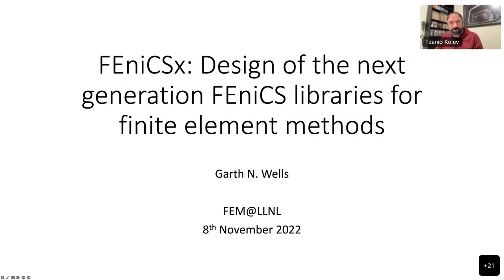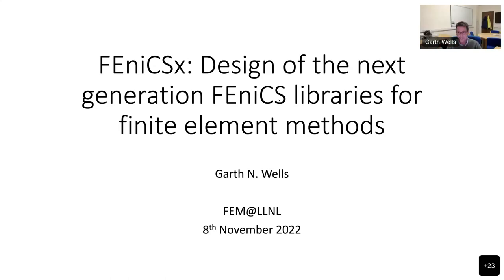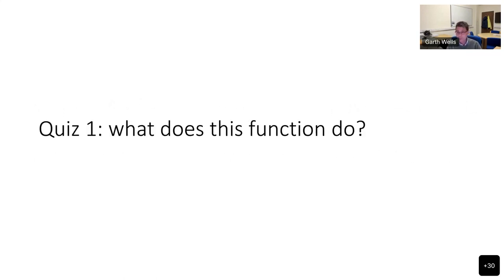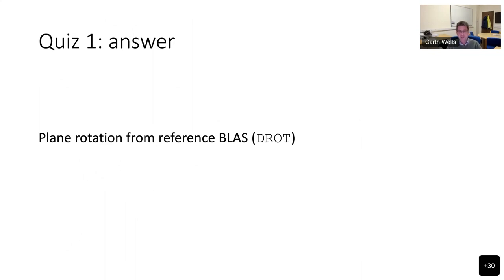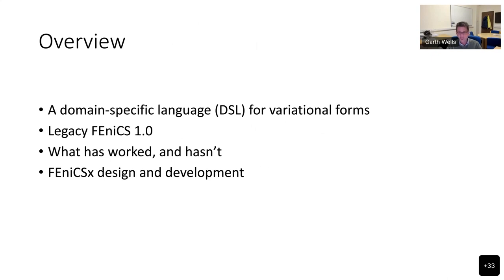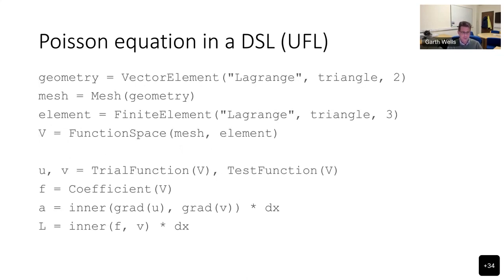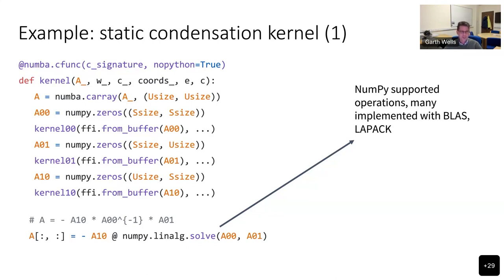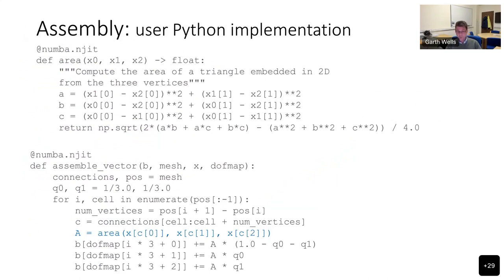FEM@LLNL | FEniCSx: Design of the Next Generation FEniCS Libraries for Finite Element Methods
On November 8, 2022, Garth Wells of the University of Cambridge presented "FEniCSx: Design of the Next Generation FEniCS Libraries for Finite Element Methods." The FEniCS Project provides libraries for solving partial differential equations using the finite element method. An aim of the FEniCS Project has been to provide high-performance solver environments that closely mirror mathematical syntax, with the hypothesis that high-level representations means that solvers are faster to write, easier to debug, and can deliver faster runtime performance than is reasonably possible by hand. Using domain-specific languages and code generation techniques, arguably the FEniCS libraries delivered on these goals for a set of problems. However, over time limitations, including performance and extensibility, become clear and maintainability/sustainability became an issue. Building on experiences from the FEniCS libraries, I will present and discuss the design on the next generation of tools, FEniCSx. The new design retains strengths of the past approach, and addresses limitations using new designs and new tools. Solvers can be written in C++ or Python, and a number of design changes allow the creation of flexible, fast solvers in Python. In the second part of my presentation, I will discuss high-performance finite element kernels (limited to CPUs on this occasion), motivated by the Center for Efficient Exascale Discretizations "bake-off" problems, and which would not have been possible in the original FEniCS libraries. Double, single and half-precision kernels are considered, and results include (i) the observation that kernels with vector intrinsics can be slower than auto-vectorised kernels for common cases, and (ii) a cache-aware performance model which is remarkably accurate in predicting performance across architectures.

LLNL-VIDEO-842545